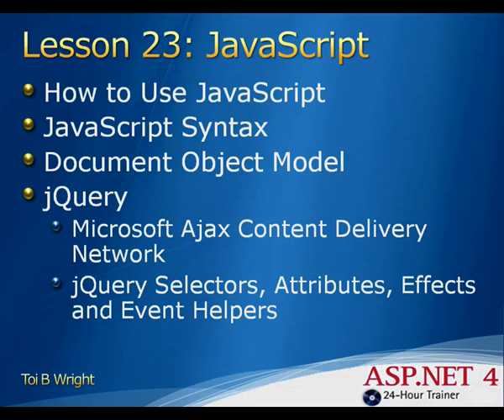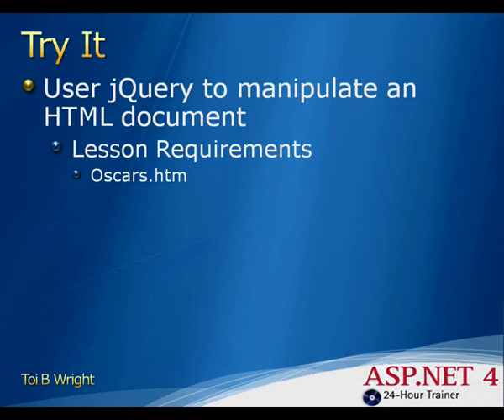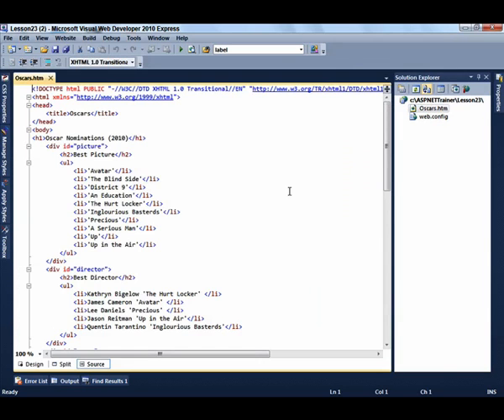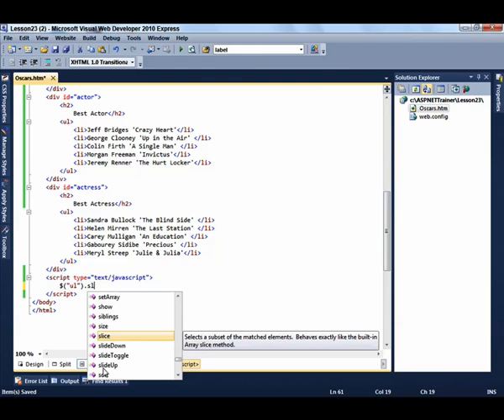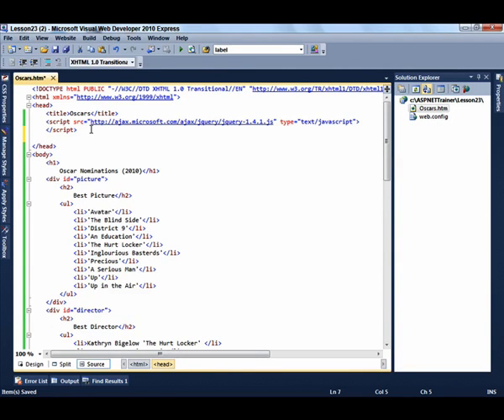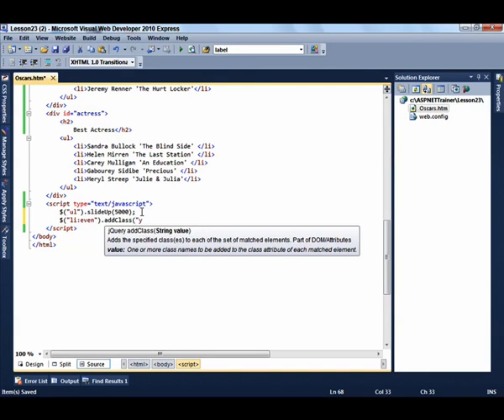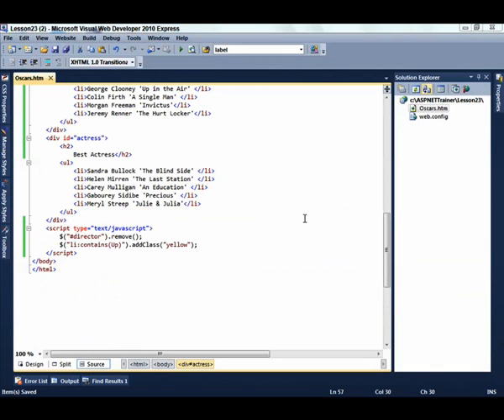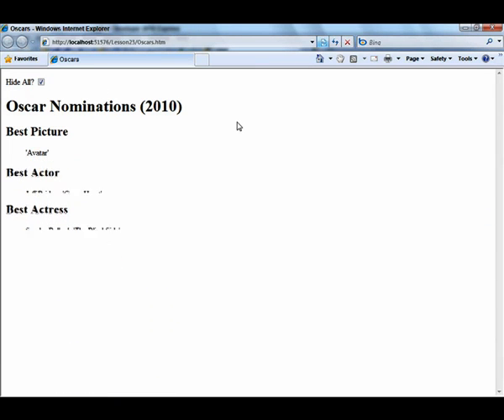ASP.NET(C#) Dersleri (23)